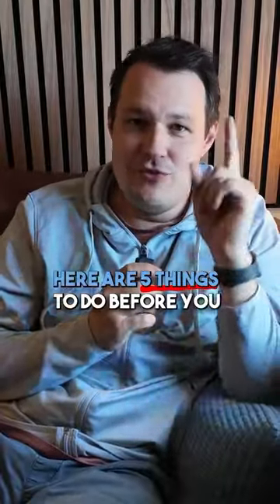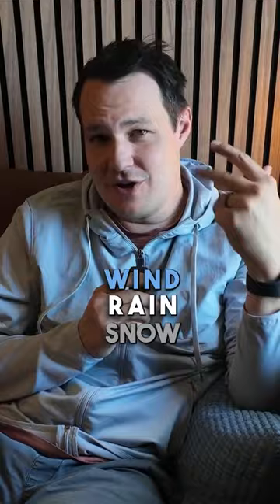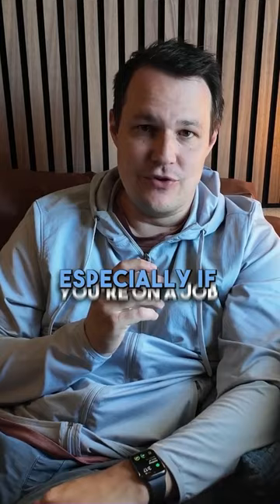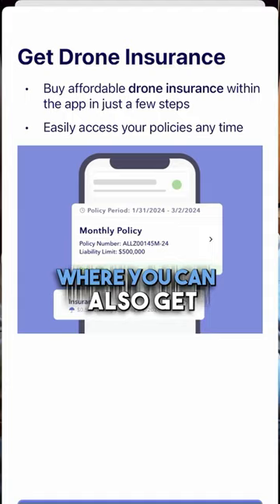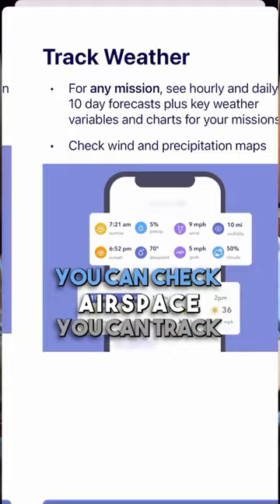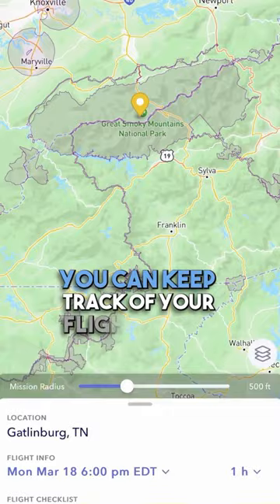5 things to consider before flying a drone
Here are 5 things to consider before flying a drone.

If you want an all in one flight planning app, give AutoPylot a try, you can download their free app on iOS or Android.

If you want to dive deeper into Drone Launch Academy and level up your drone skills, here are some links to some of the online drone courses we offer: